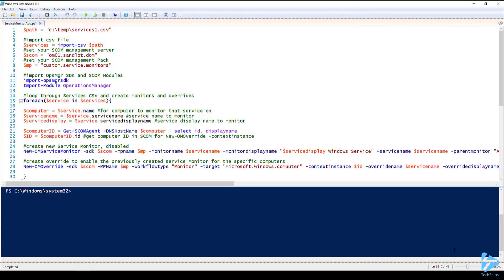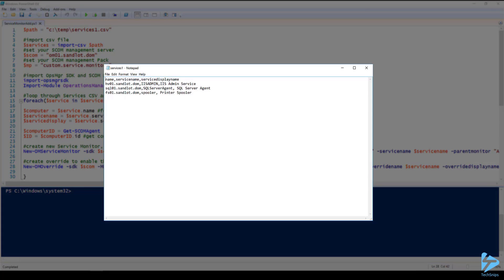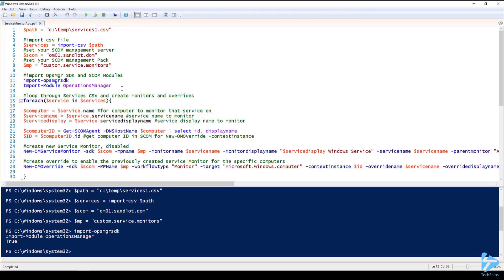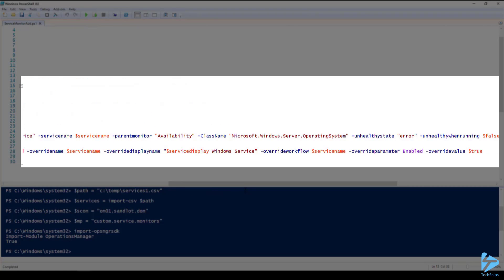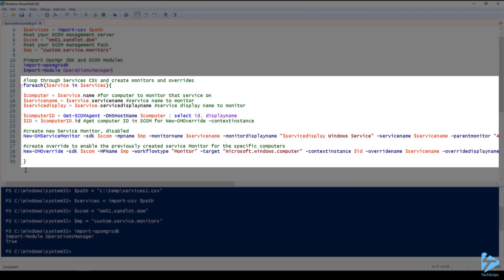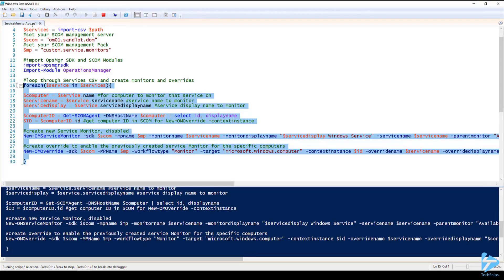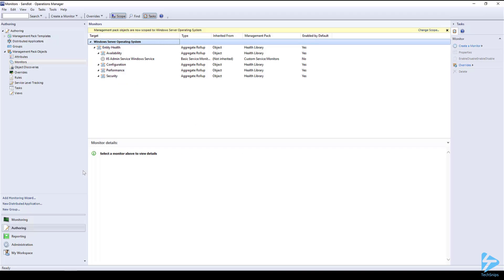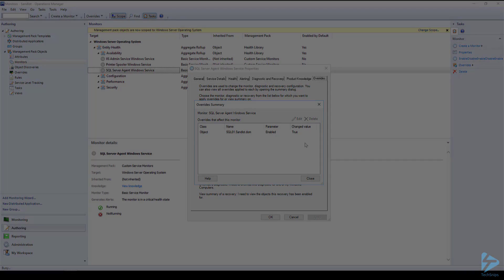How To Create Windows Service Monitors In System Center Operations Manager With PowerShell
In large enterprises, with thousands of desktops and hundreds of servers, efficient monitoring is an essential practice. By utilizing SCOM's Windows Service Monitors, you're able to accomplish this task.
In this Snip, Billy will show you how to do exactly this with PowerShell. Through the GUI, creating Windows Service Monitors in System Center Operations Manager is a long and tedious task. By automating them with Powershell commands from the Ops Manager Extended Powershell Module created by Microsoft MVP Tao Yang.